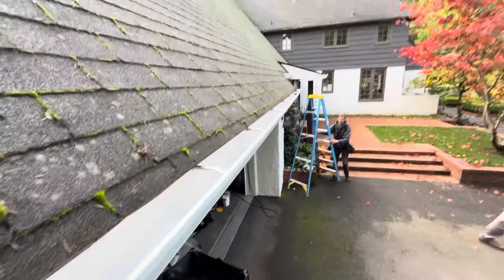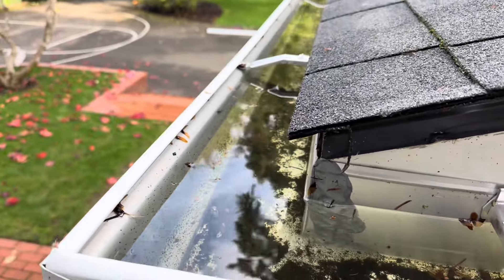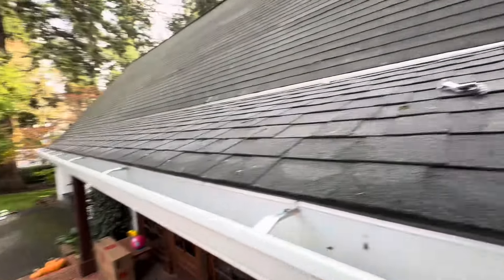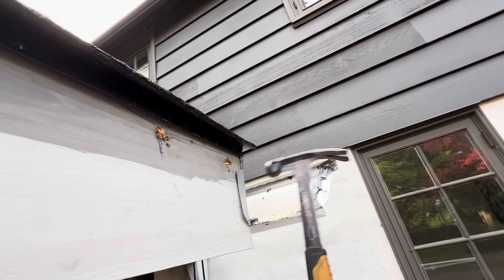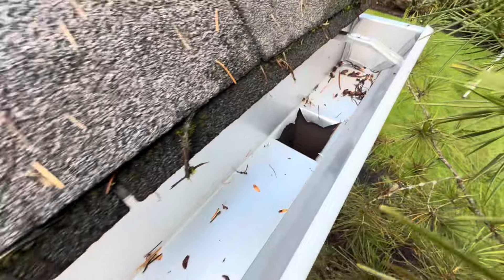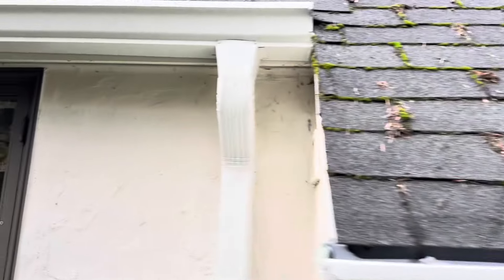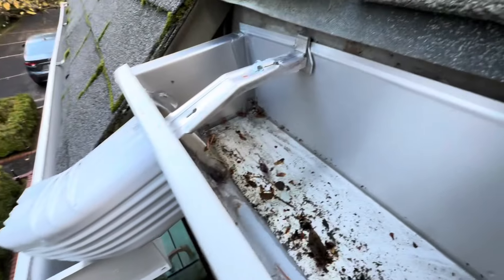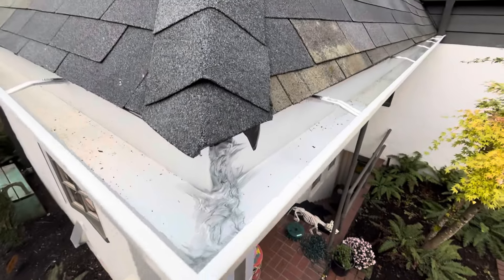❤️ Gutter Pros Unite: A Story of Industry Brotherhood | When Competitors Become Family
🤝 A powerful story of professional solidarity in Portland's gutter industry. Sometimes, being a pro means helping another pro in need.

📖 The Story:
When we received a call about a challenging gutter situation, we discovered more than just a technical problem - we found a fellow contractor who needed support. This is what happened...

⏱️ Story Timeline:
• The Emergency Call
• Discovering the Situation
• Why Experience Matters
• How We Helped
• The Power of Community

💪 Why This Story Matters:
• Shows the importance of experience
• Demonstrates professional integrity
• Highlights industry collaboration
• Proves the value of expertise
• Showcases community support

🛠️ Professional Support Available:
⏰ Hours: Mon - Fri, 8am - 4pm
📍 Portland Metro Area

🤝 Industry Support:
• Emergency assistance
• Professional consultation
• Technical guidance
• Equipment sharing
• Community building

⭐ Lessons Learned:
• Experience matters
• Community over competition
• Professional integrity
• Technical expertise
• Industry brotherhood

💬 Are you a contractor needing support? Reach out - we're here to help!